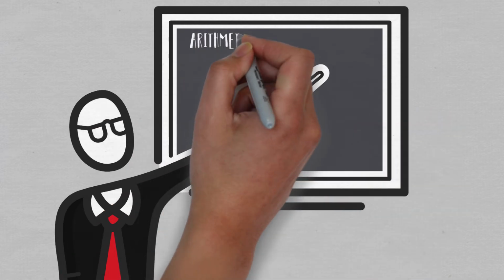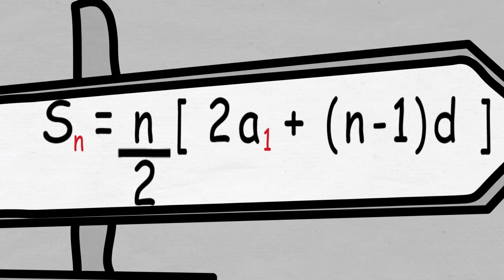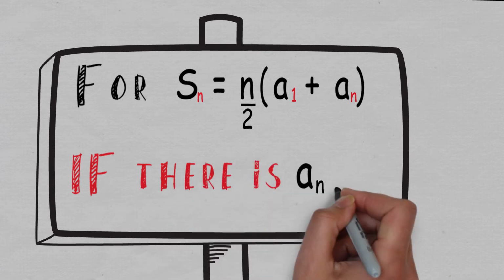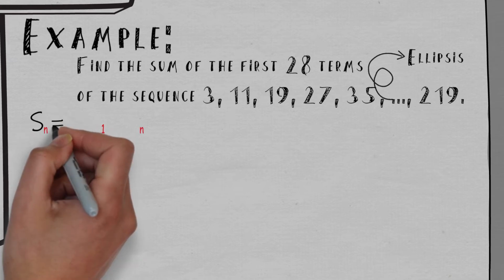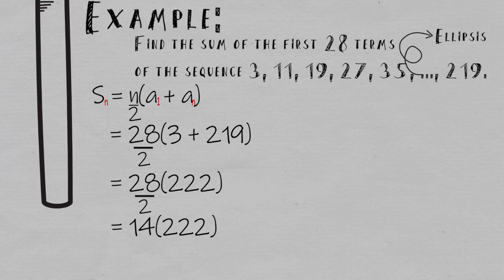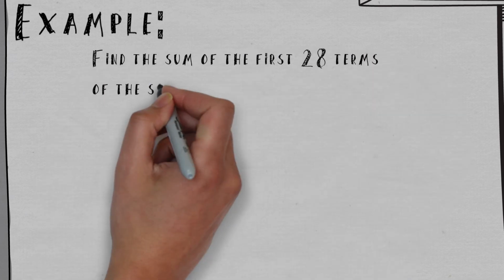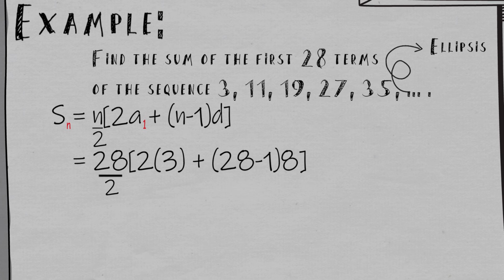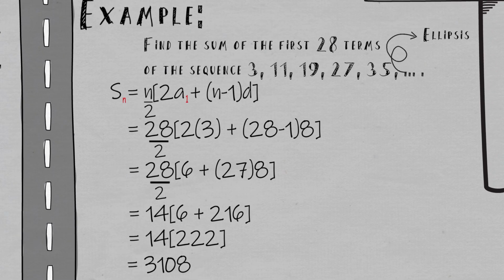Grade 10 Mathematics - ARITHMETIC SEQUENCE (Part 3) Find the sum of the given arithmetic sequence.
This is a supplemental video for Grade 10 modules on Arithmetic Sequence.
This is Part 3 with the objective/s:
- Find the sum of terms of the given arithmetic sequence.